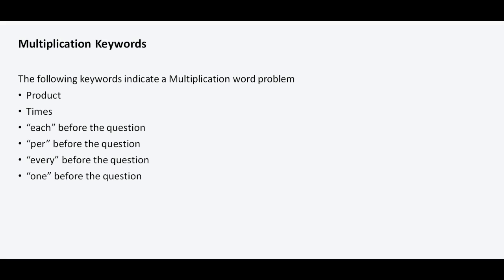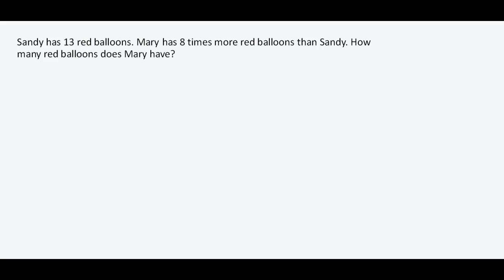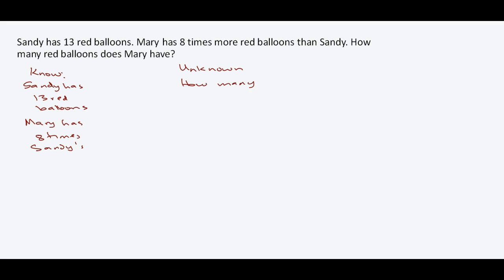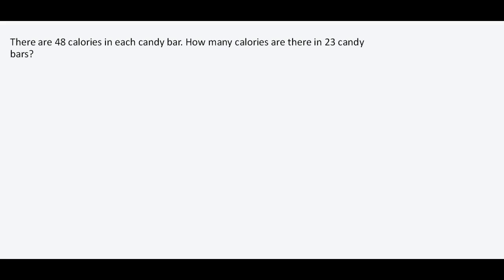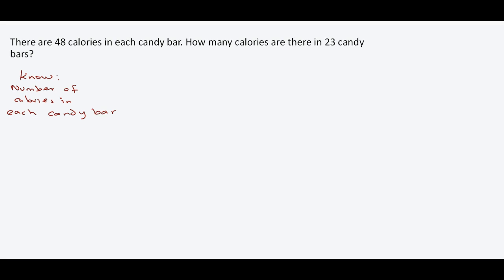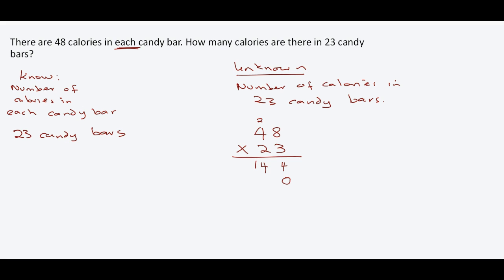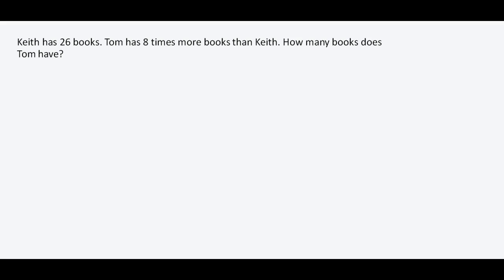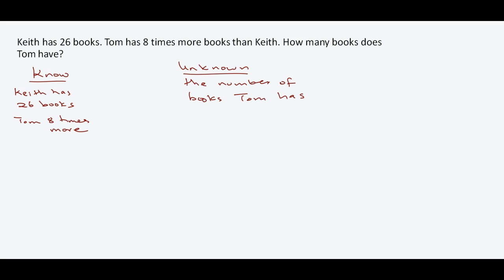Multiplication Word Problems